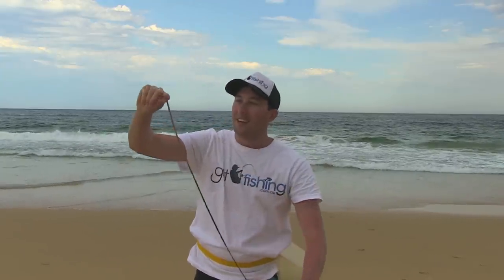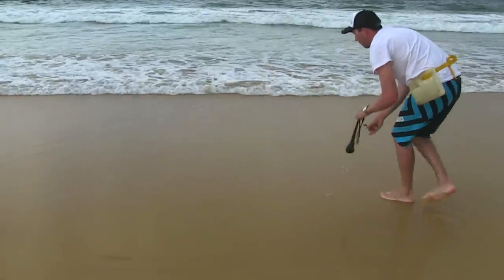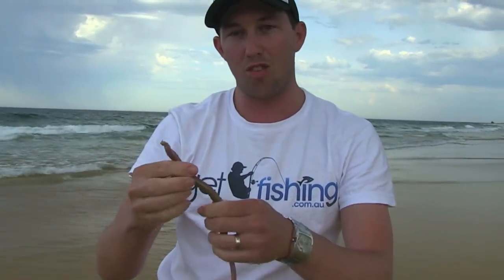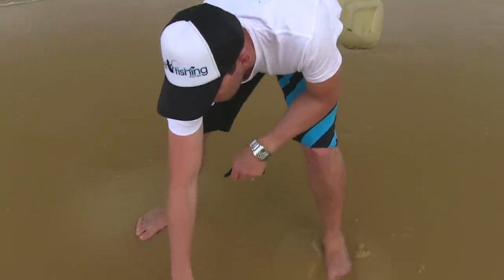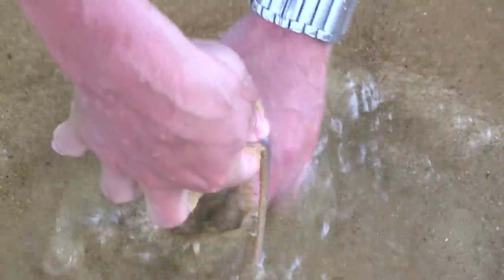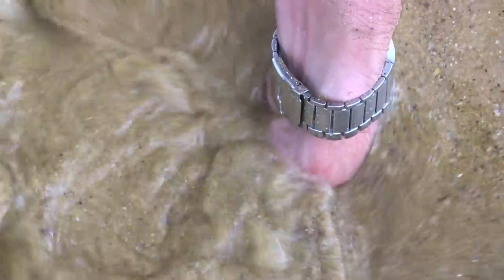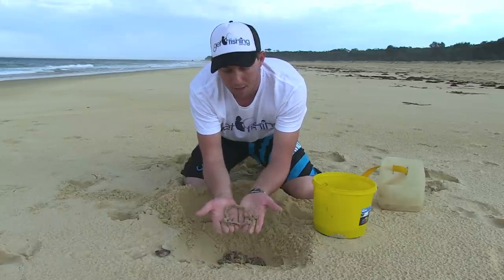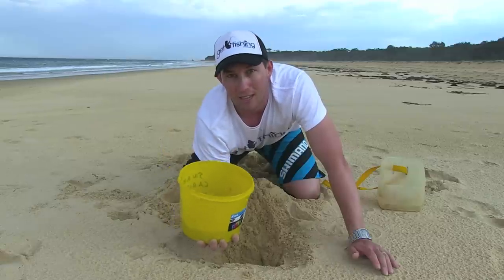How To Catch Beach Worms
To compete in our $130,000 Australia-wide National, State and Kids monthly fishing tournaments (over $12,000 in prizes each month) or for more underwater and fishing videos head to our

This video demonstrates the ins and outs of catching beach worms and how to prepare them alive for storage at home for up to a day or so. The video includes many tips to help you master the art of beach worming so that you too can catch yourself some of the best live bait for bream, whiting and many other species. The footage was taken on the south coast of New South Wales.